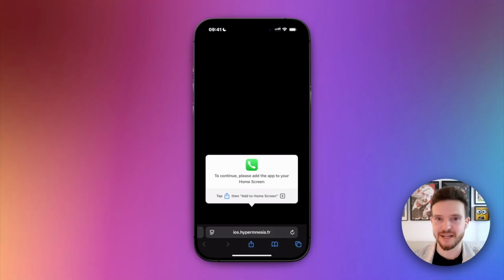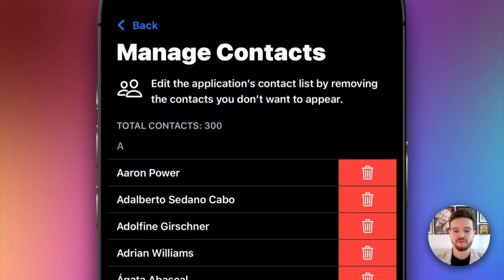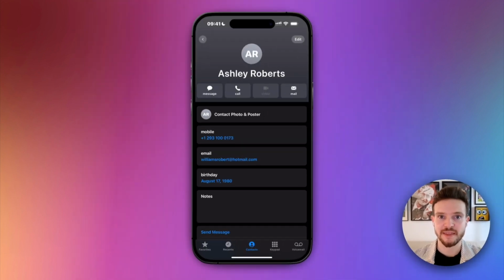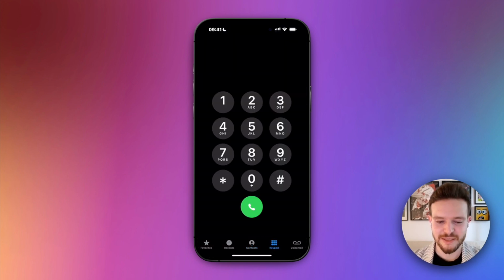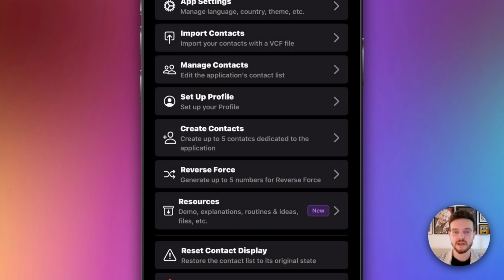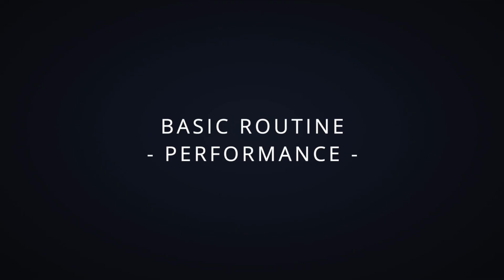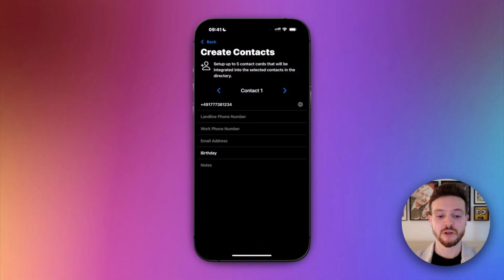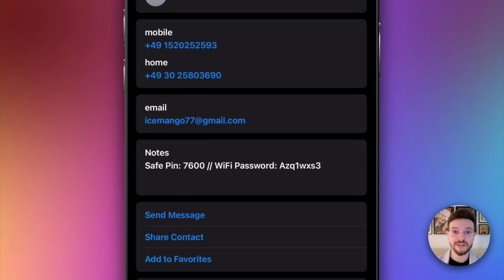Hypermnesia - Full iOS Tutorial